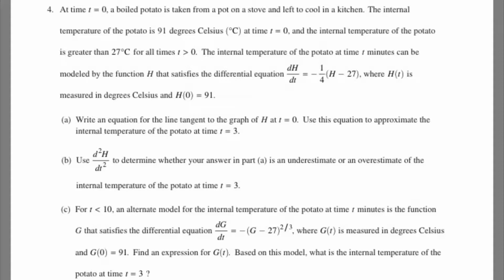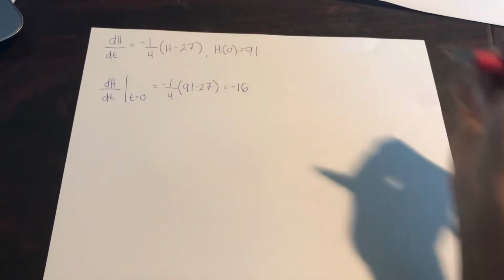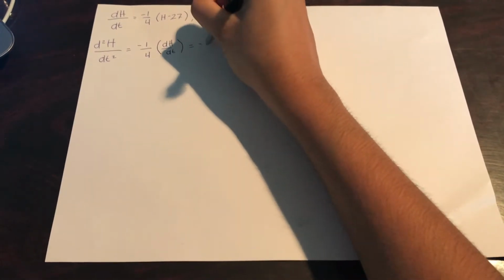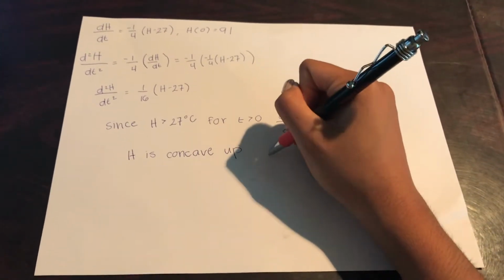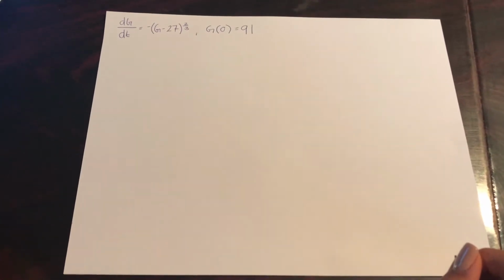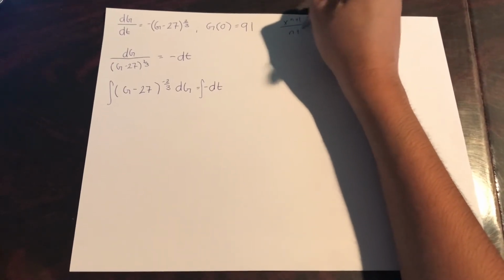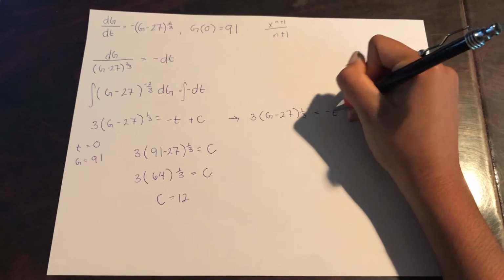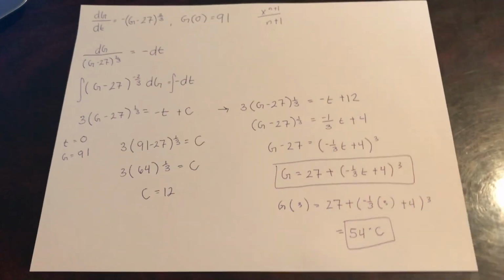AP Calculus AB 2017 FRQ #4